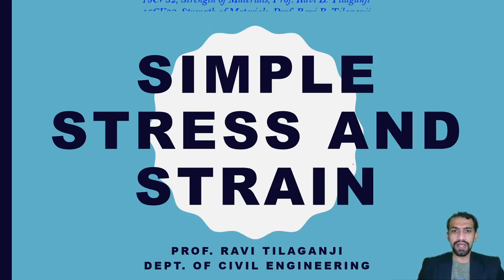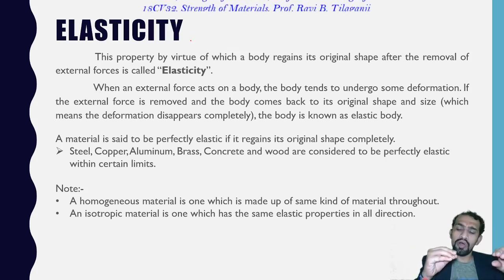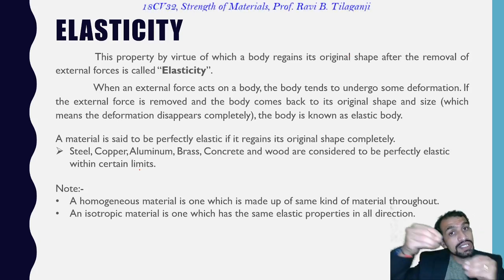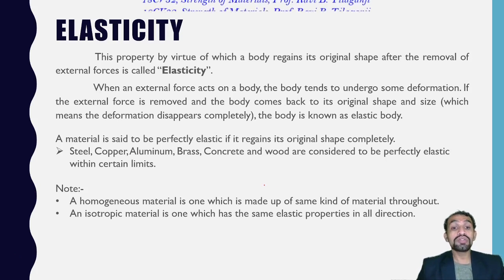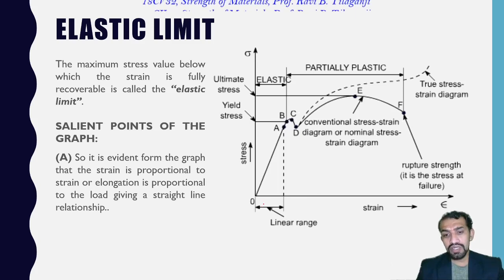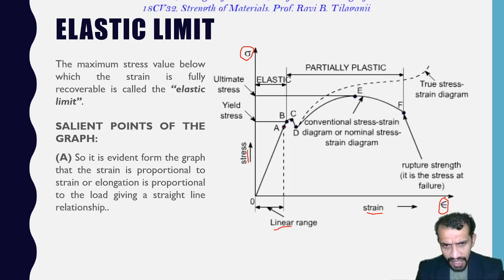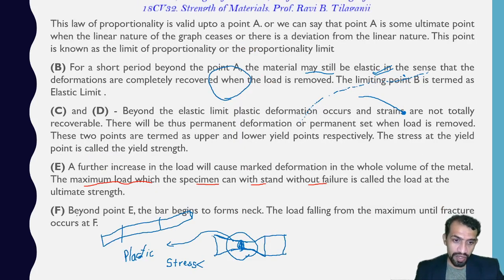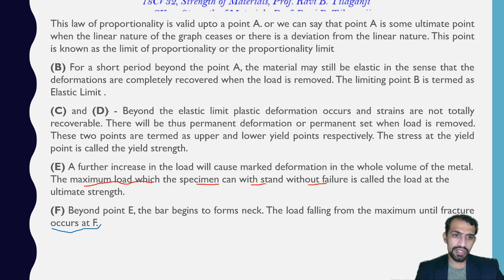Class 5 Simple Stress and strain M 1 (Elasticity, Elastic Limit)